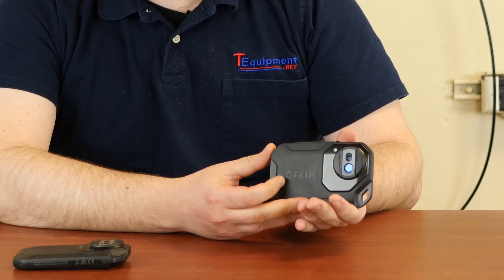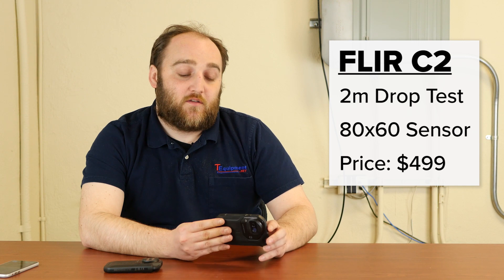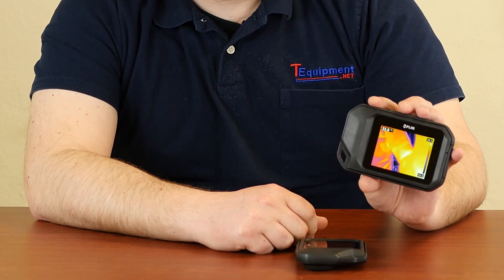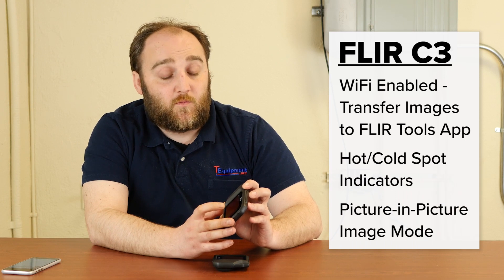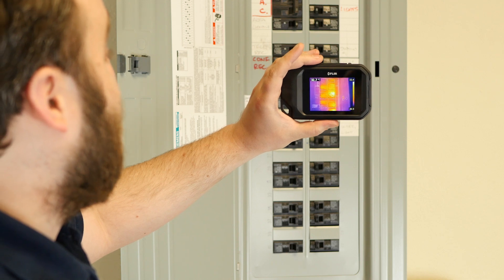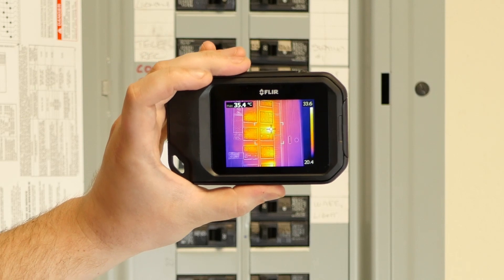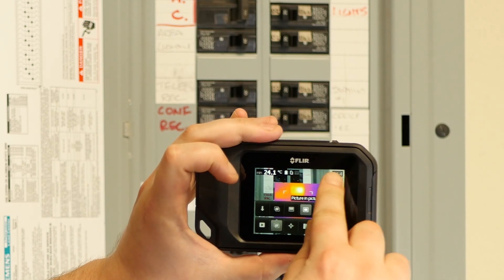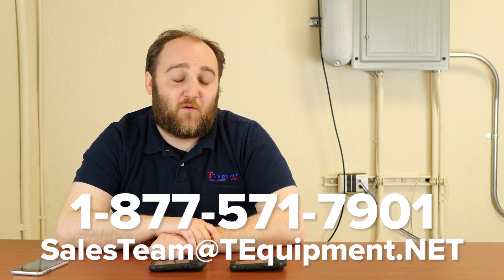FLIR C2 vs C3 Compact Thermal Camera Comparison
The FLIR C2 and C3 are both powerful, compact thermal cameras which provide 80x60 resolution thermal imaging. The C3 improves on the capabilities of the C2 by including several improved features, more flexible image modes, and wireless connectivity. Other than these differences, the FLIR C2 and C3 are basically the same camera with the same resolution, screen size, and thermal sensitivity.

For a full breakdown of the differences, watch the video and check out our detailed comparison page via the link above.